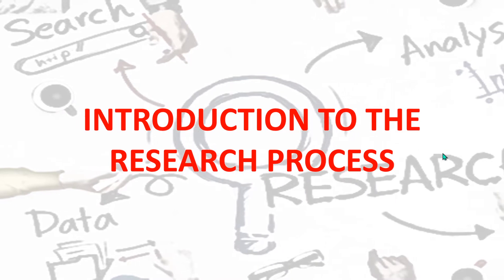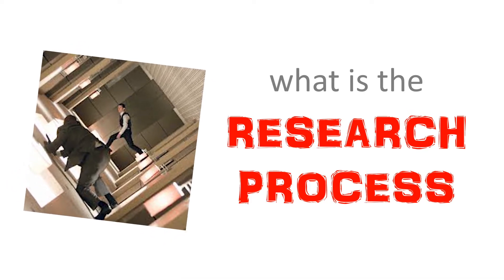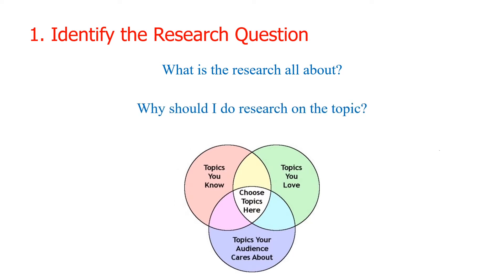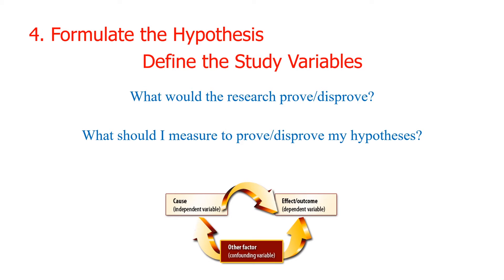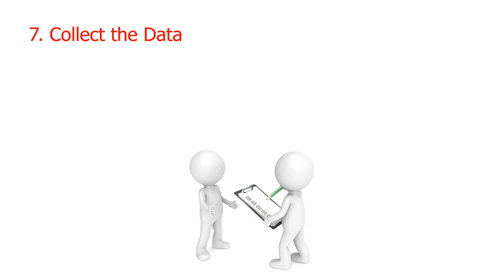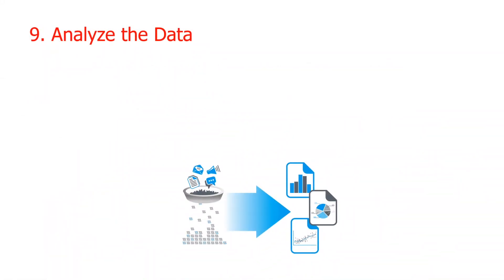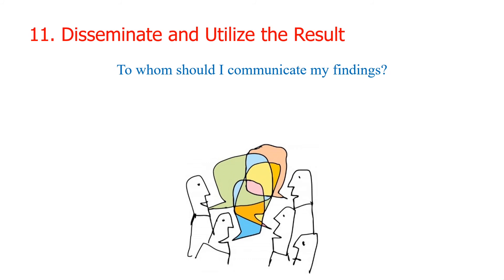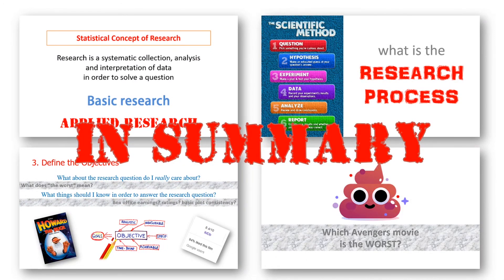How to do research - an introduction to the Research Process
This lecture describes the steps involved in doing research, whether as an intellectual requirement or in everyday decision-making. Research = fun for the whole family!